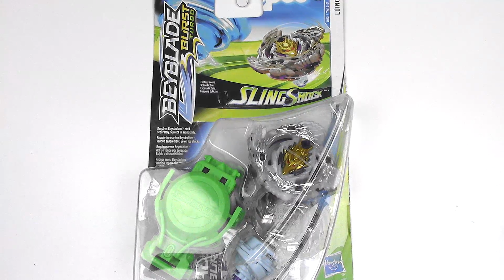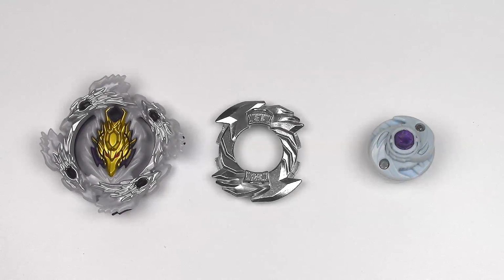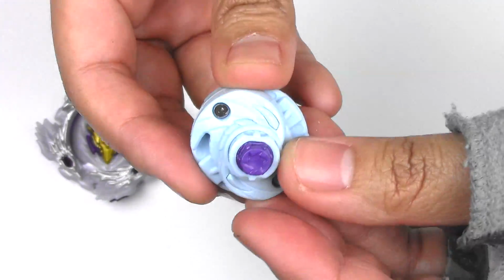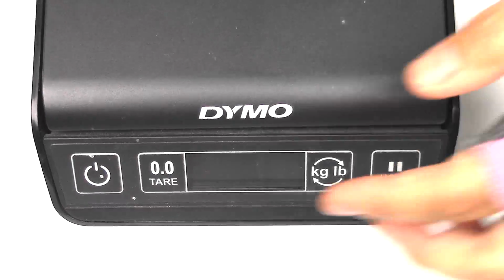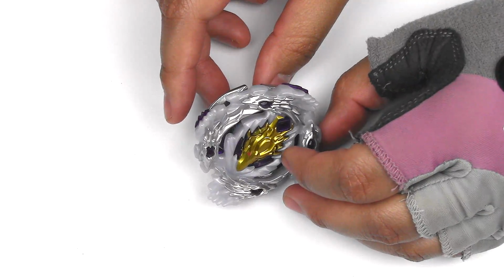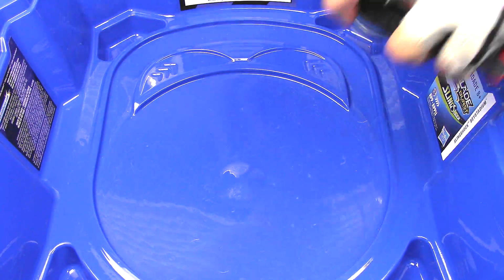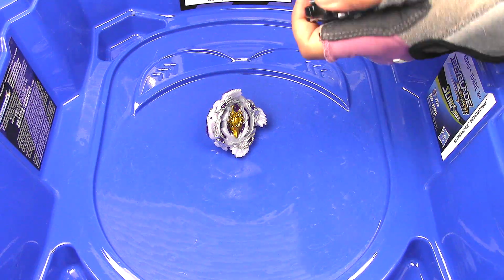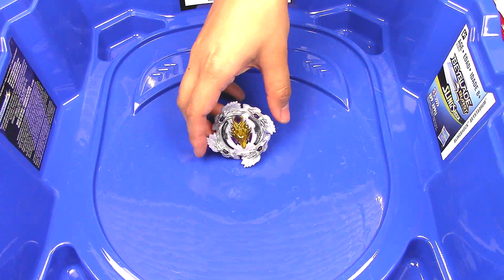BRUTAL LUINOR L4 UNBOXING & REVIEW!! Beyblade Burst Turbo SlingShock Hasbro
I get my Hasbro Beyblades from ENTERTAINMENT EARTH!! Check out the link for all of their Beyblade products!

Hello! My name is JoJo. I ABSOLUTELY LOVE BEYBLADES and other toys, but most of all, I LOVE YOU!! I'm a long-time Beyblade reviewer, cosplayer, gamer, but I'm no expert. I'm just a nerd having fun with my toys and I'm happy to share them with you. I like to provide informative unboxing and review videos in hopes to spread to the fun and competitive game of BEYBLADE.

Stay updated by following me on social media sites!

Camera: Canon VIXIA HF R800 + iPhone 7
Tripod: Sunpack 5858D
Video editor: Sony Vegas Movie Studio Suite 13.0 + iMovie
Lights: 2 12x12 soft box lights w/ 5500 Kelvin color temp. bulbs
Mic: TAKSTAR
Backdrop: White